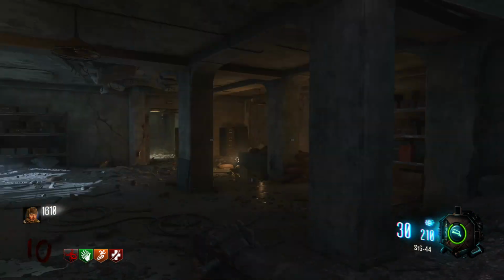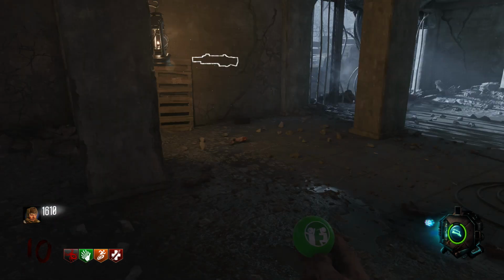*NEW* LEAKED BLACK OPS COLD WAR ZOMBIES GAMEPLAY IMAGE DISCUSSION!! (New Perk, Nacht Remake, & MORE)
THERE IS NO GAMEPLAY OR IMAGES FROM THE LEAKS WITHIN THIS VIDEO!!! Search it up yourself on Twitter, this is simply a discussion video on the topic.

I WILL BE STREAMING THE BLACK OPS COLD WAR ALPHA TOMORROW HERE ON YOUTUBE AND ON MY TWITCH!!!

I Play Call of Duty Multiplayer & Zombies!!!